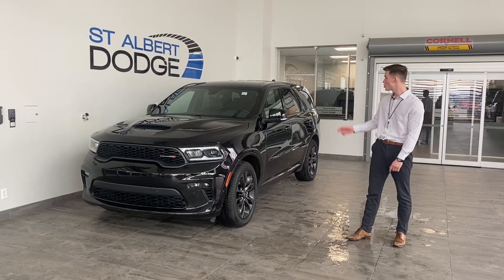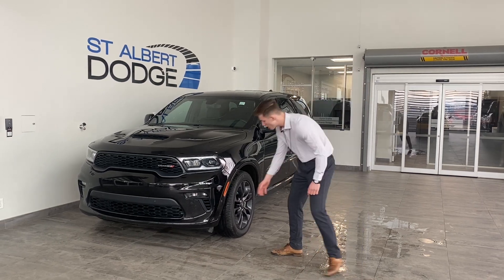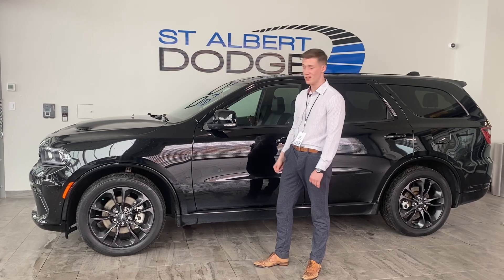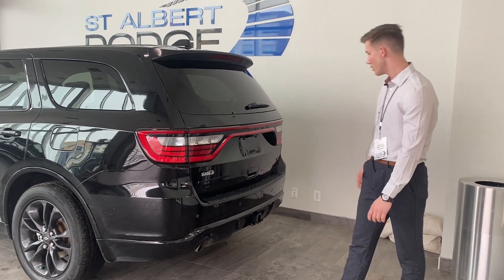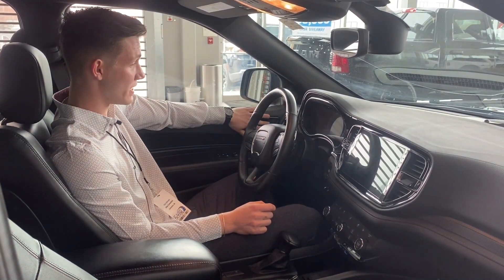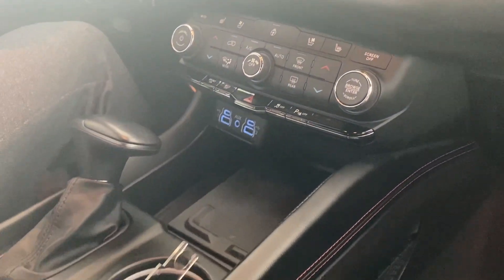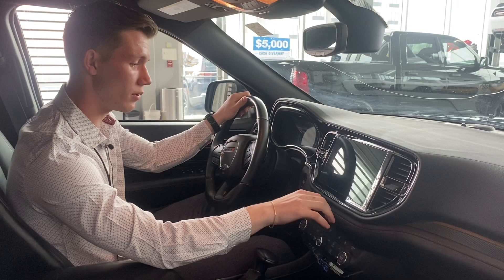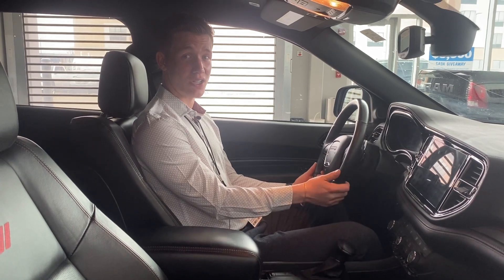2021 Dodge Durango R/T | Stock 2R11901B | St. Albert Dodge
Check out this 2021 Dodge Durango R/T | Only 57,625 km | Heated & Ventilated seats | Heated steering wheel | Navigation | Back-up camera | Remote start | One Owner | No Accidents |

Stock: 2R11901B
VIN: 1C4SDJCT2MC806774

1155 St Albert Trail
St. Albert, AB T8N 7X1
Canada